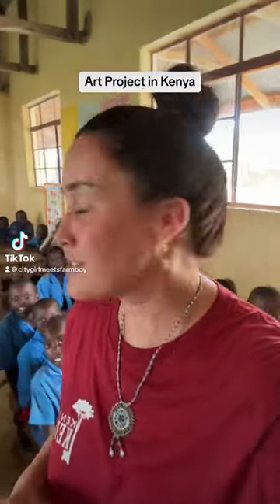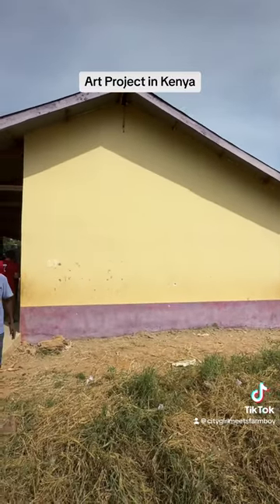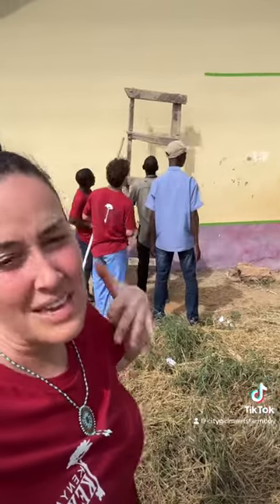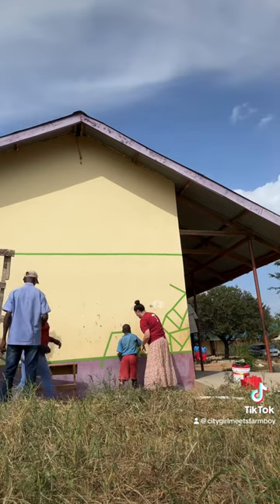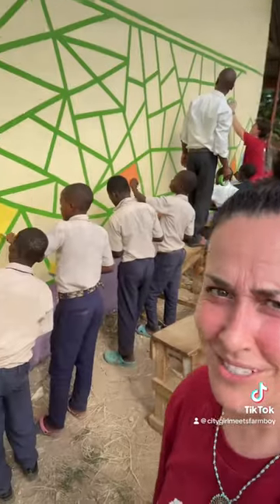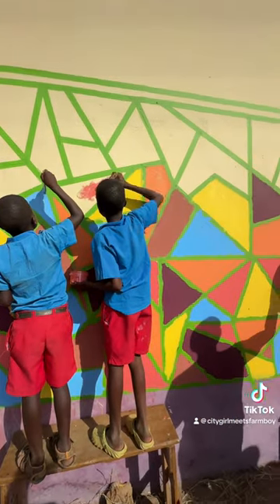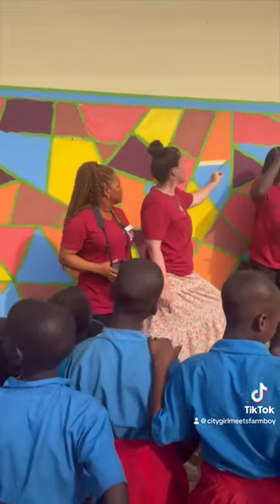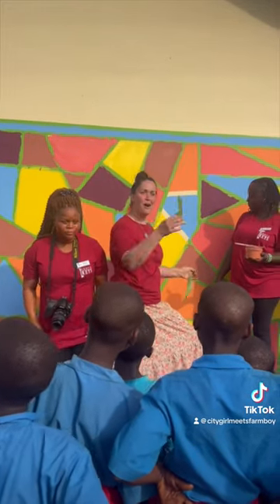Art Project with Frogtape in Kenya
Need a simple project with an amazing impact?! Keep reading👇🏼

On my recent visit to Kenya with @kenyakeys, I partnered with @frogtape to bring an amazing experience to the students of Bahakwenu Primary School.

Many of these students have never had the experience of painting before and so I created a simple project that would govern them this opportunity. Have you tried this abstract art style before?

The bright green FrogTape® Multi-Surface Painter’s Tape is the tape I recommend and created very clean paint lines, stayed put (and sticky) and didn’t leave any residue behind. It is also very easy to peel off.

First, clean or prime your space.

Second, create your edges and framework.

Third, add tape in all directions in straight lines, creating different shapes.

Fourth, paint all the spaces different colors.

Fifth, slowly peal off your tape!

This can be done on any wall, paper or canvas and it’s a great way to allow youth the express themselves.

I am so grateful to the FrogTape® Team for partnering with me on this project in Kenya!